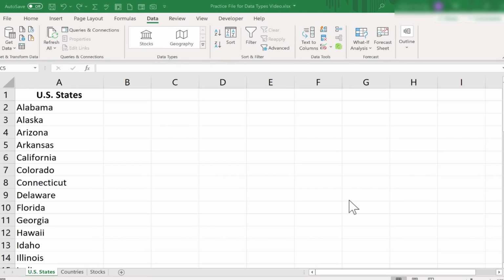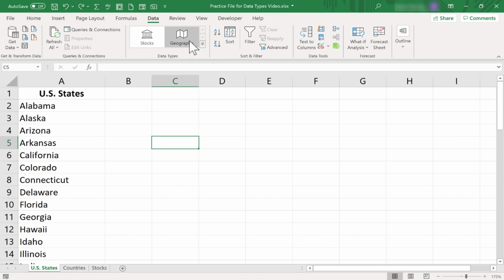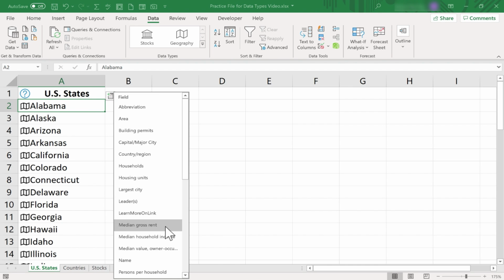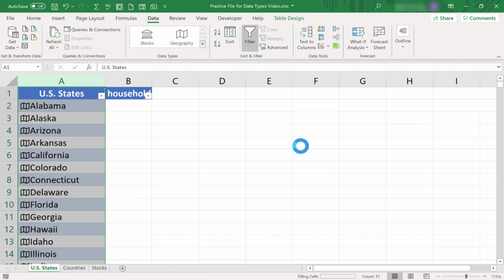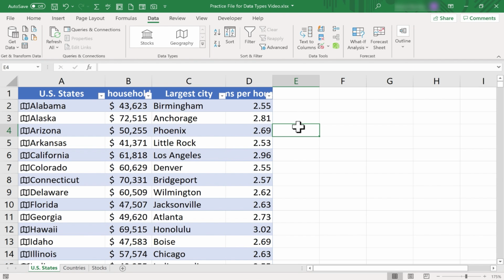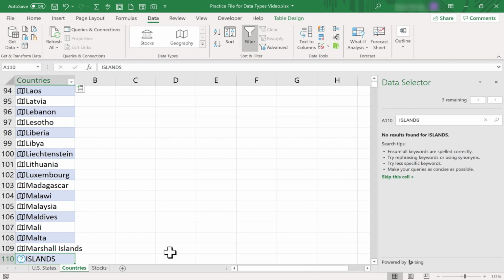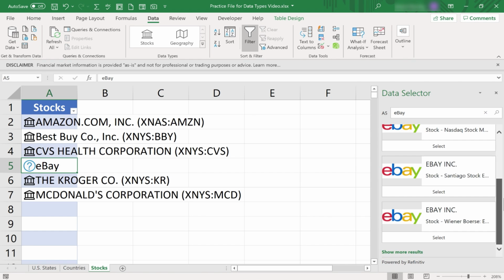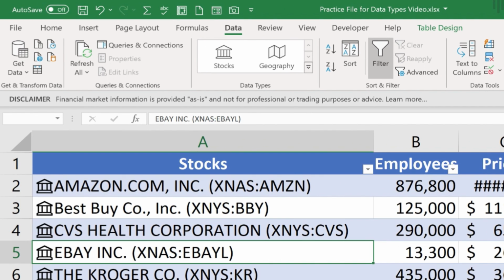Using the Excel Data Types Tools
Learn how to use the new Excel Data Types tools to quickly bring in information about geography and stocks. These tools are found in the form of buttons on the Data tab in Microsoft 365 versions of Excel.